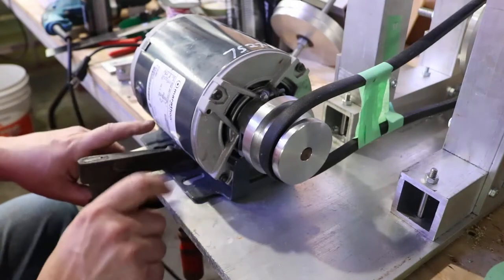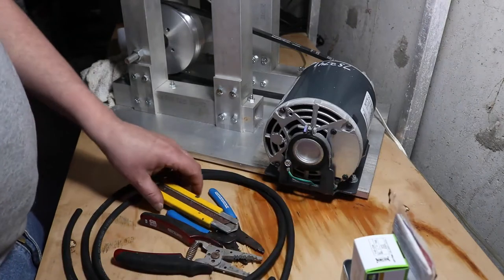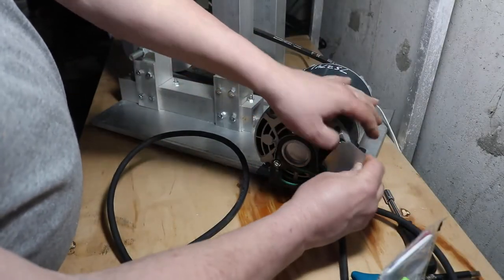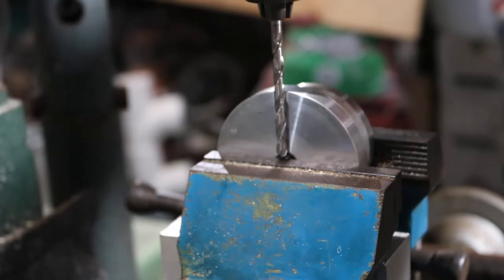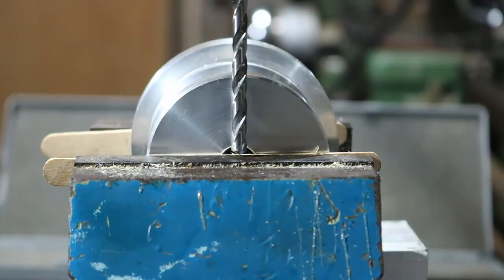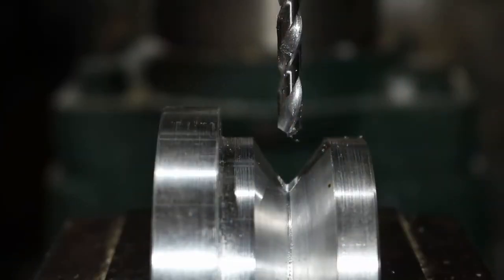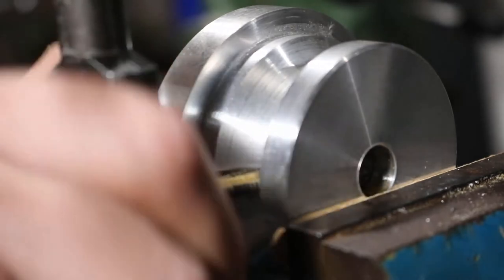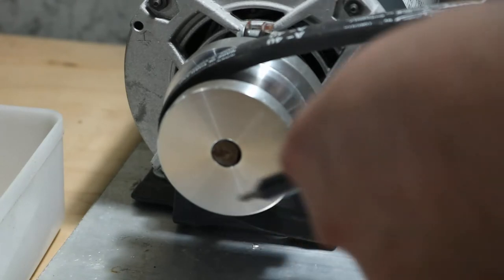DIY Mini Band Saw Part 8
Time to mount the motor, wire it up and turn it on.